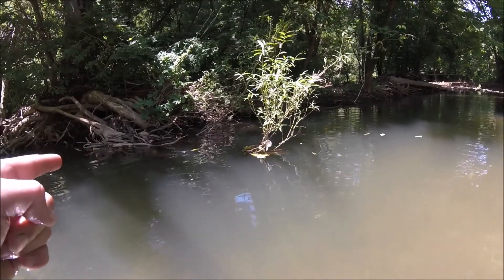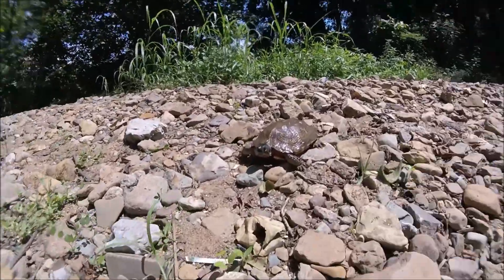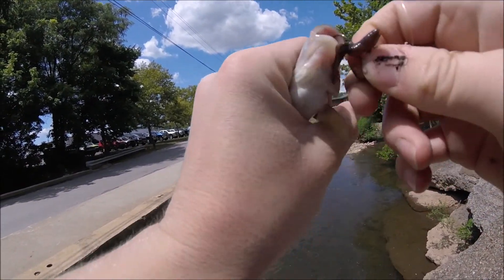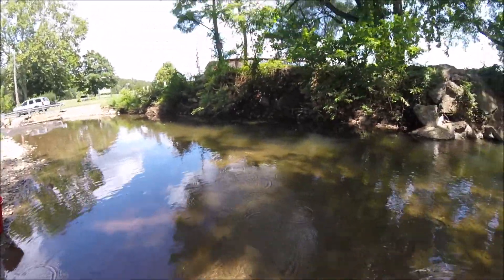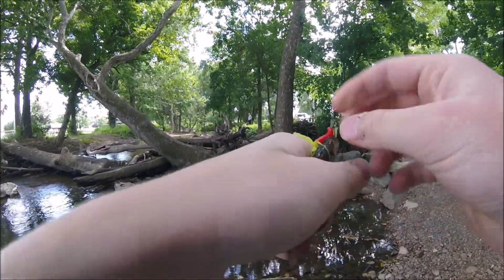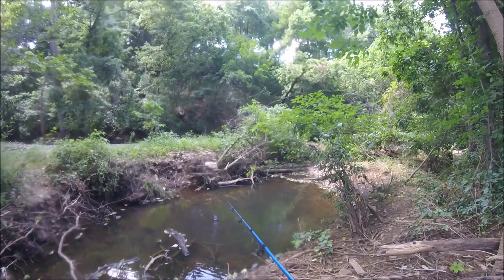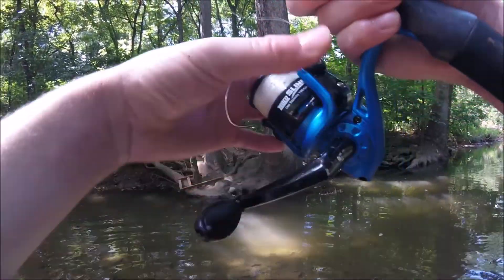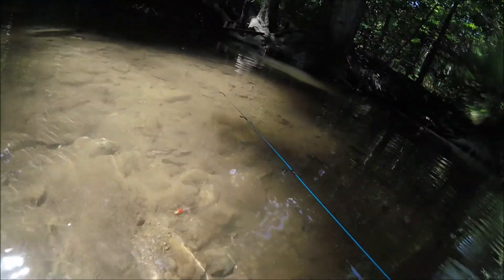I CAUGHT MY FIRST WOOD TURTLE + CREEK FISHING!!!!